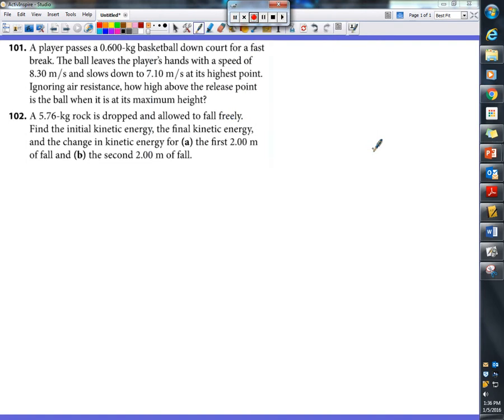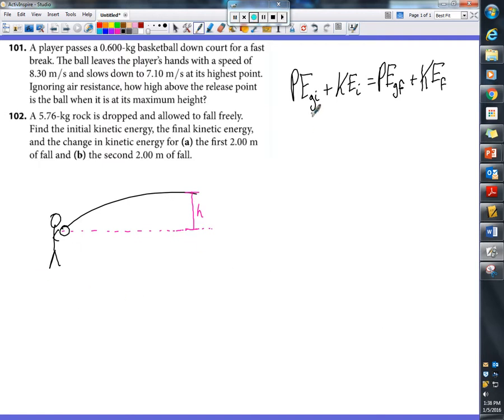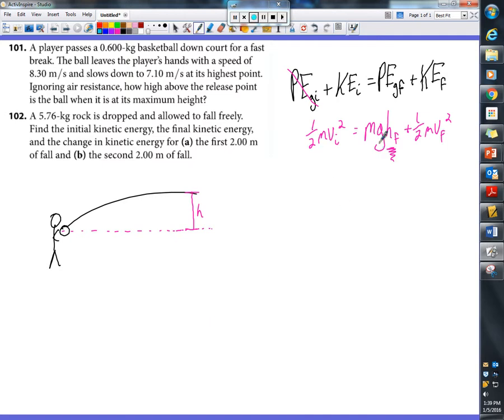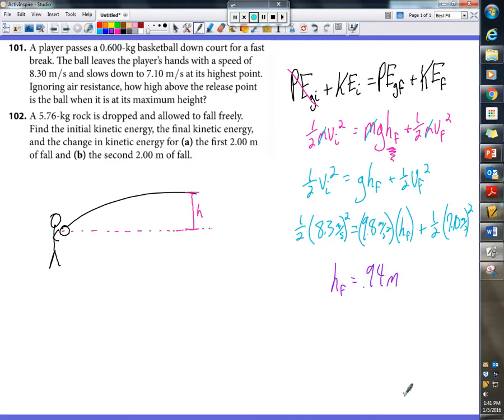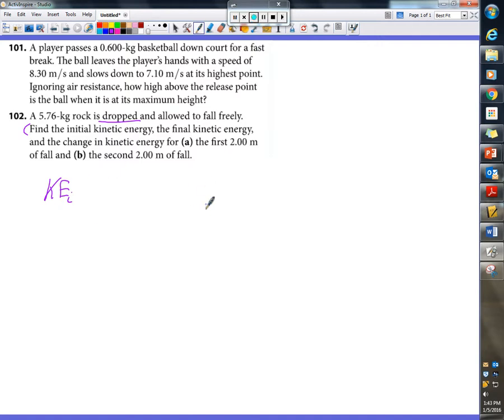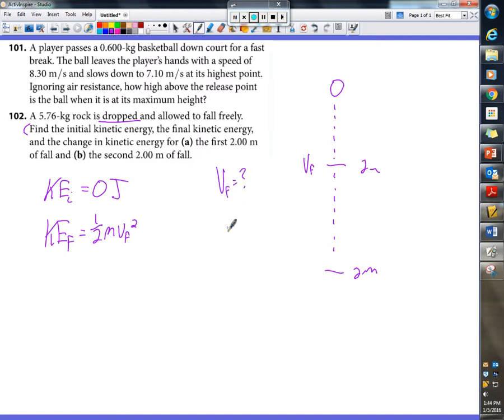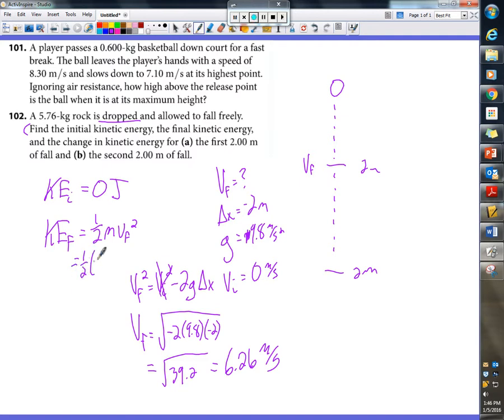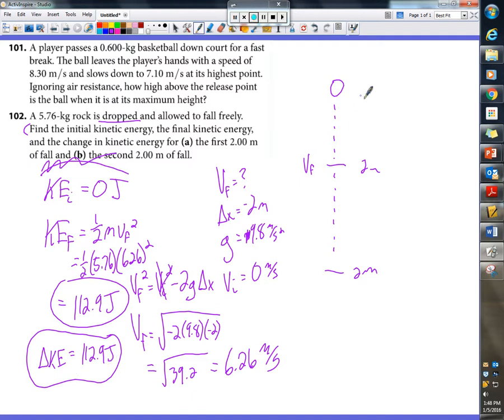ch 6 #'s101 & 102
Chapter problems 101 & 102